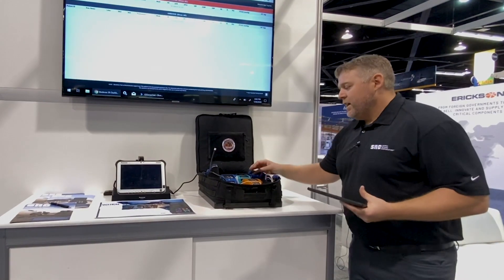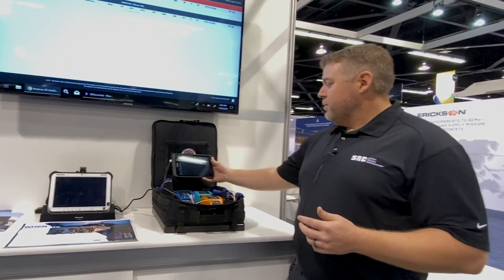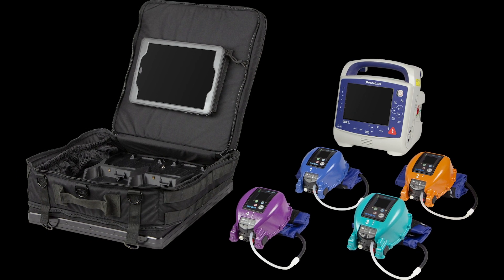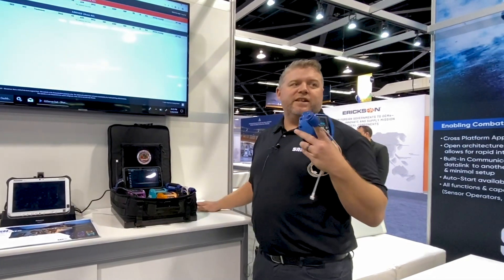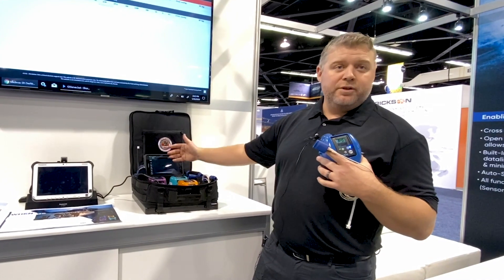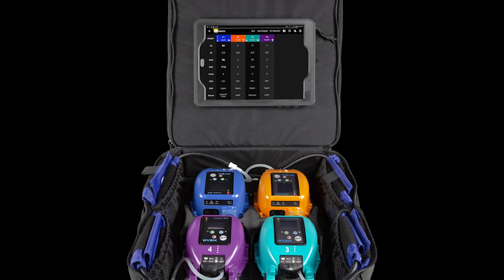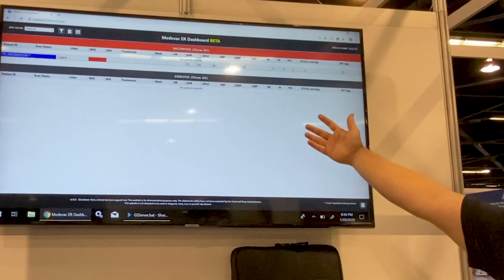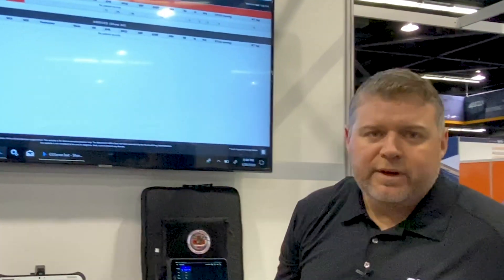SNC Tactical Medevac Carry-on Aero Kit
Duston Thompson of Sierra Nevada Corporation tells us about the company's new e-health and remote monitoring system, the Tactical Medevac Carry-on Aero Kit. Video by Rob Reyno